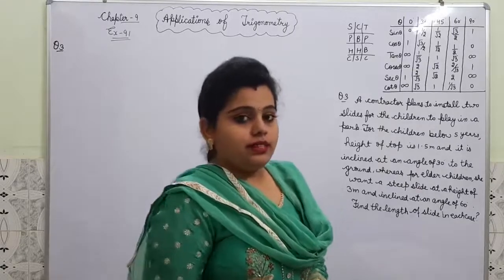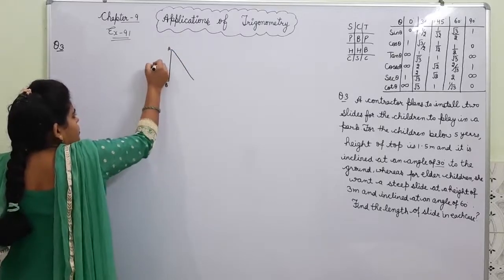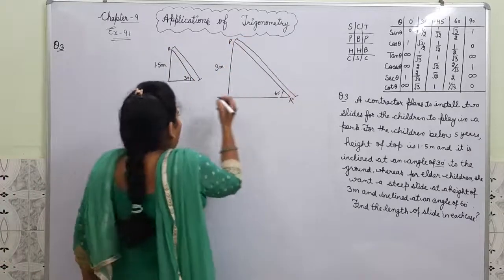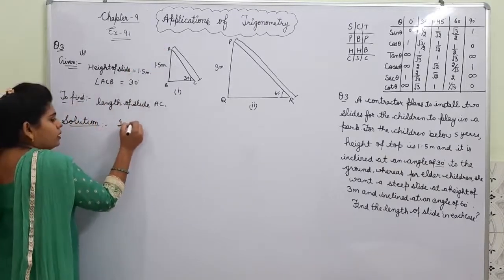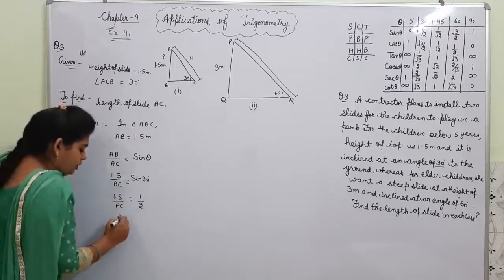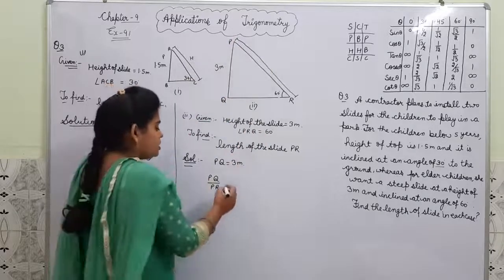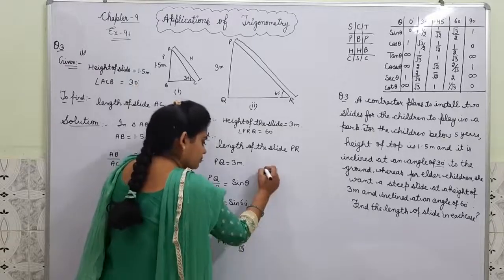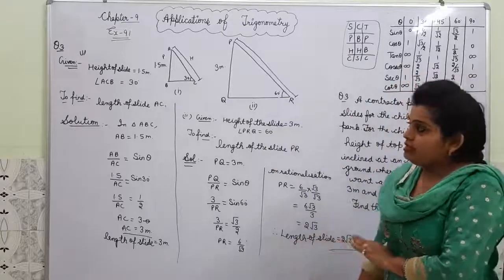Applications of Trigonometry